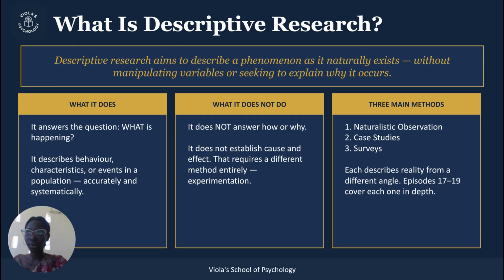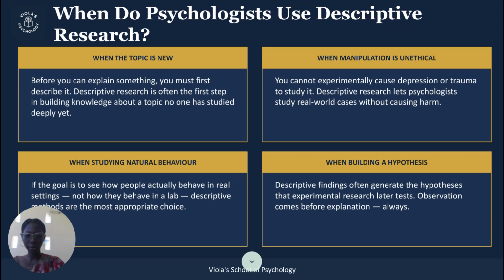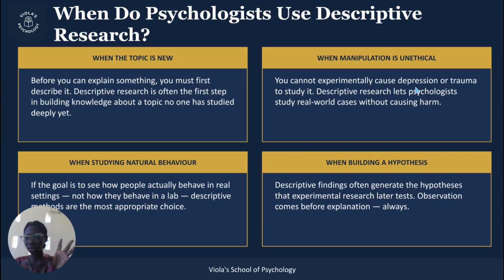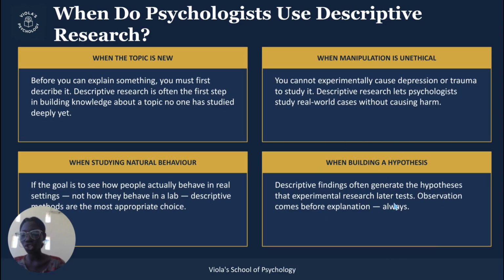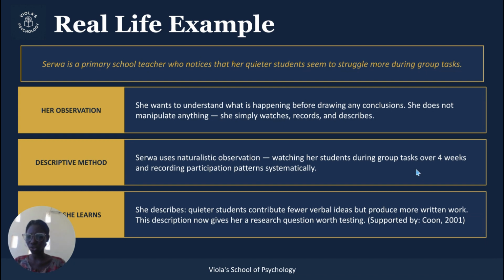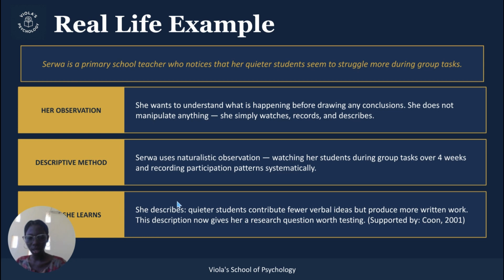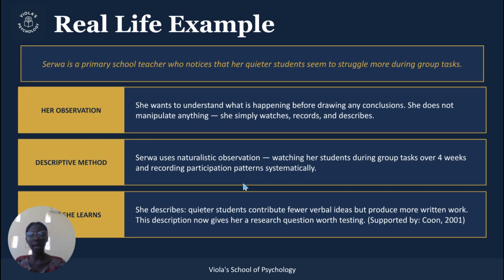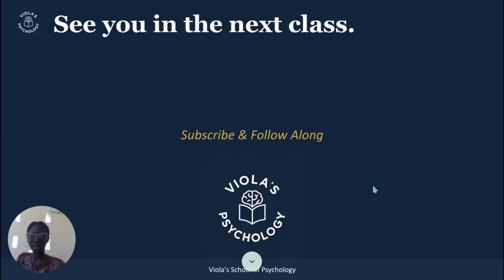Descriptive Research — What It Is and When Psychologists Use It